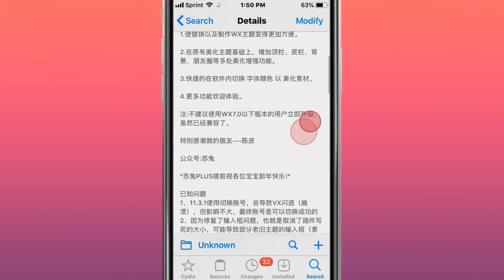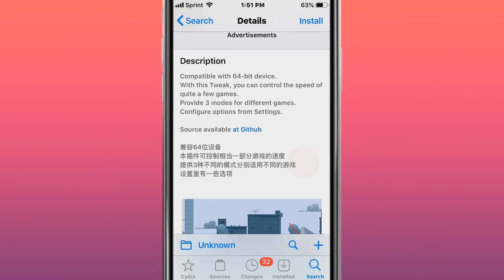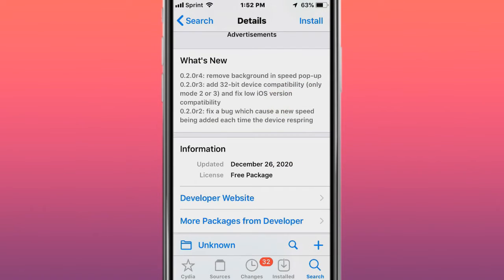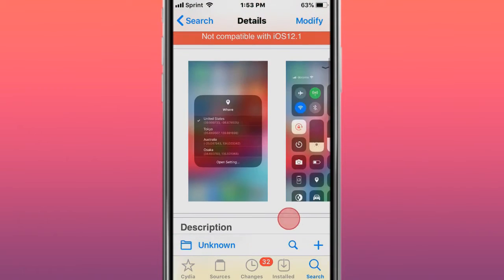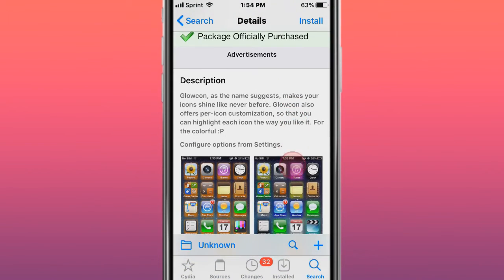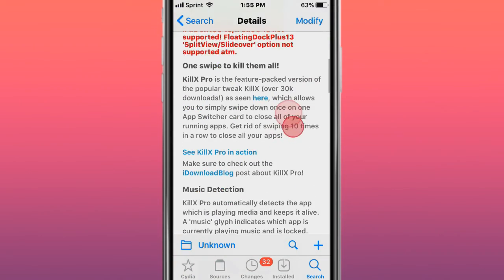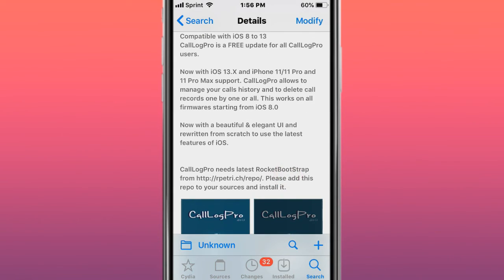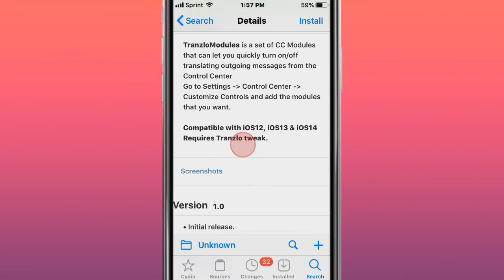Top BEST Updated Jailbreak Tweaks for iOS 11/12/13/14 (Checkra1n, Odyssey, Unc0ver + Chimera)